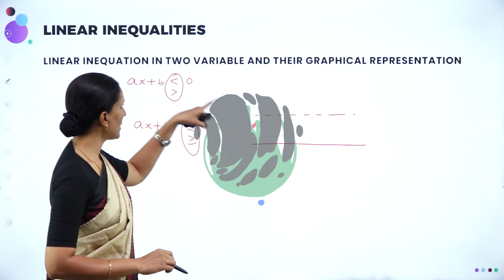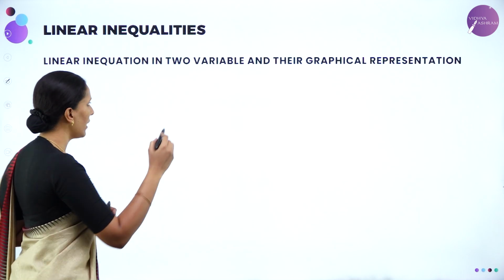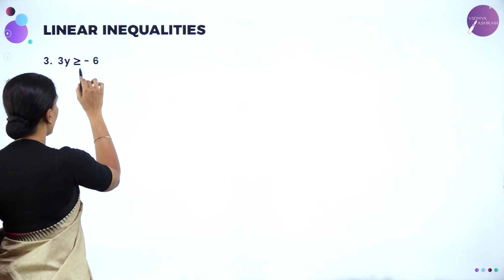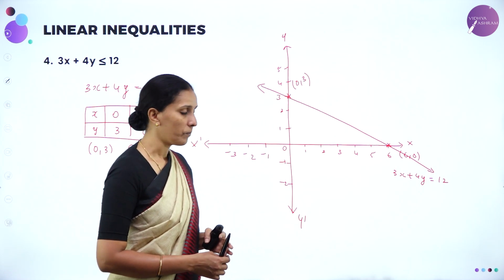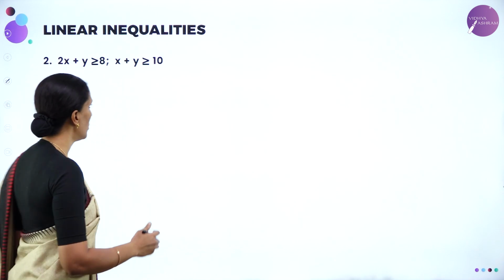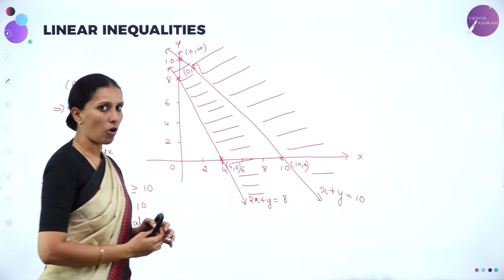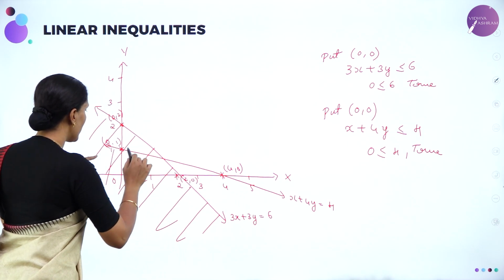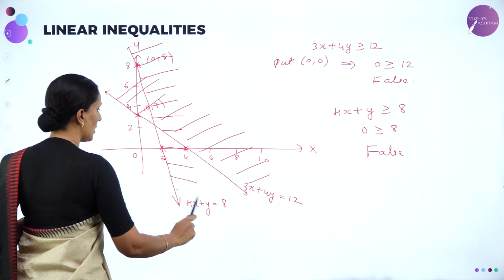DAY 22 | BASIC MATHS | I PUC | LINEAR INEQUALITIES | L3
Class : I PUC
Stream : COMMERCE
Subject : BASIC MATHS
Chapter Name : LINEAR INEQUALITIES
Lecture : 3